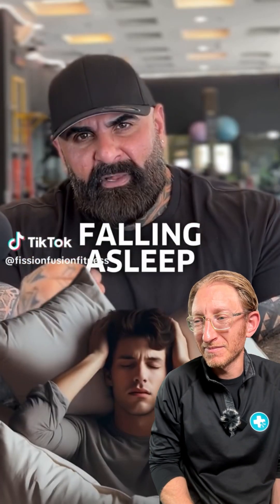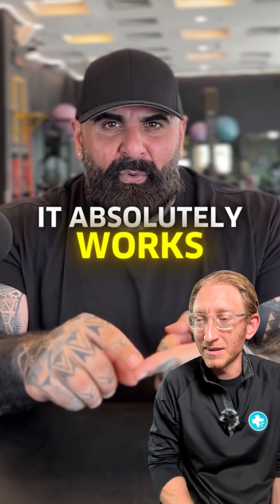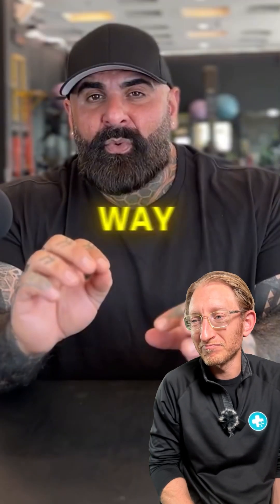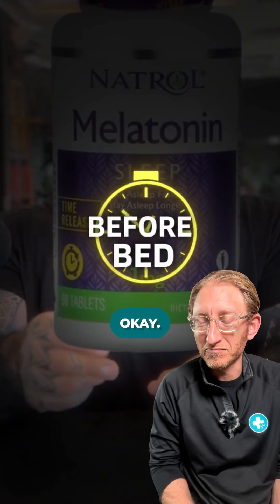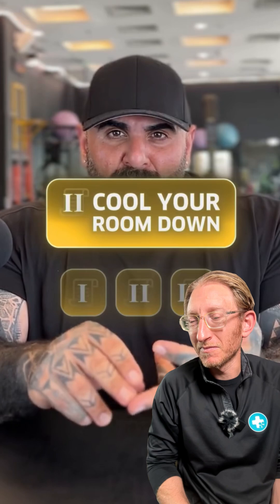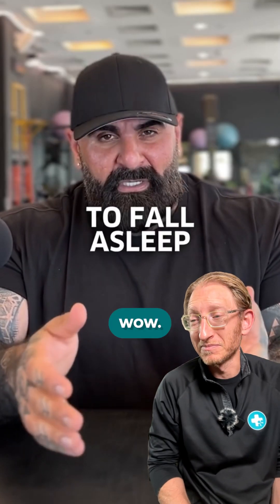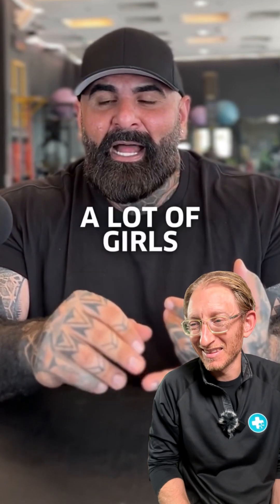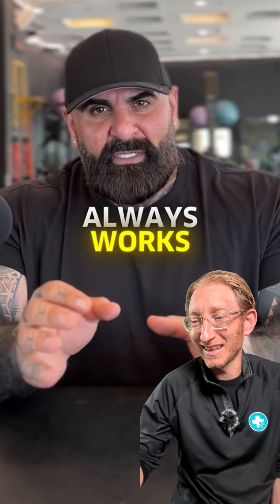Sleep hacks that ACTUALLY work?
Trouble sleeping? Your GABA system might be taking the night off — here’s how to get back on the sleep train! 😴

Everyone knows about melatonin. You can optimize your melatonin levels naturally by watching sunrise and sunset and use blue blockers or dim light at night.

And taking melatonin can work but it's not enough for many... that's because the GABA system needs help!

GABA is your brain's MVP for sleep. It is your most powerful calming neurotransmitter, helping you to fall asleep, stay asleep, and wake up refreshed.

If need help now, give Tro Zzz from Troscriptions a try. Not only does it have a small amount of melatonin in it, it also has agarin and honokiol to support GABA neurotransmission as well as cordycepin which will increase your deep sleep and protect your immune system!